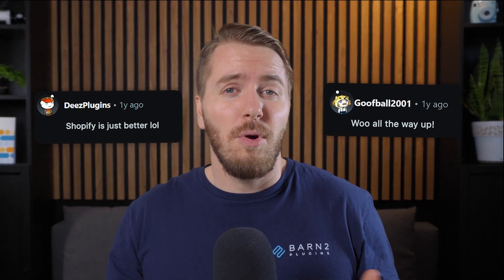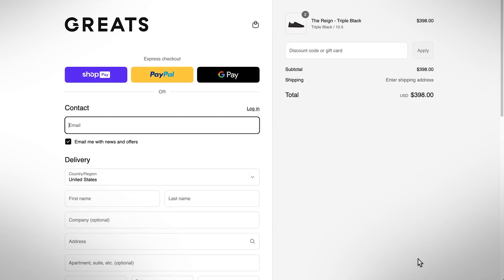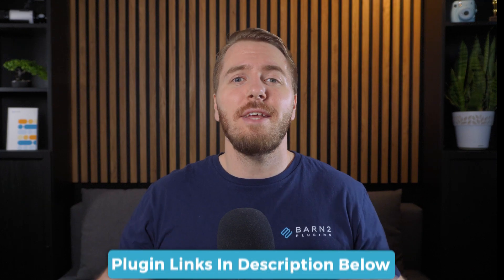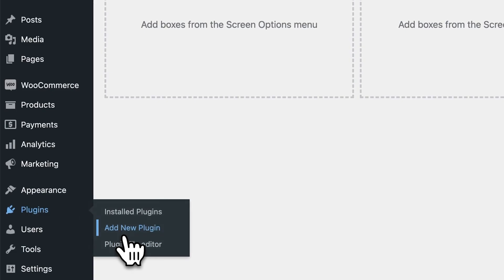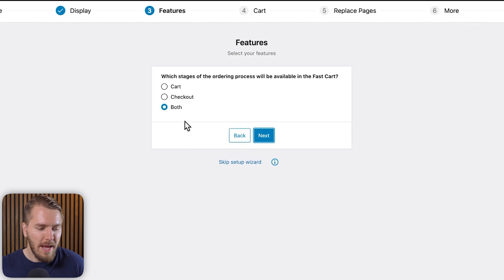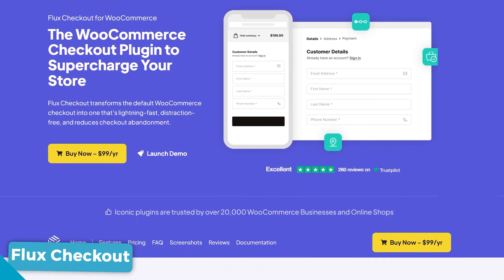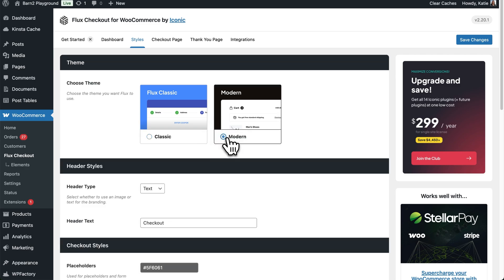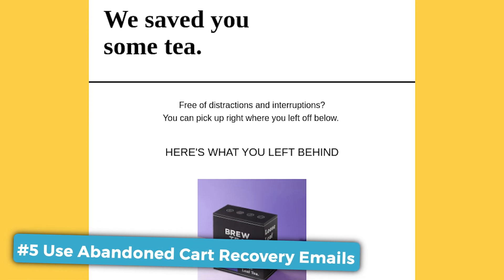Want the Shopify Checkout in WooCommerce? Try THIS!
Transform your WooCommerce store with a Shopify-style checkout that’s fast, modern, and built to convert!

Shopify’s checkout is famous for being quick, user-friendly, and optimized for sales—something even WooCommerce users admire. But switching platforms isn’t your only option. In this video, you’ll learn how to recreate the Shopify checkout experience in WooCommerce using powerful plugins.

We’ll show you how to keep the flexibility and affordability of WooCommerce while upgrading your checkout flow to something that feels premium and professional. Whether you’re looking to improve conversion rates or just want a cleaner, faster process for your customers, this tutorial has you covered.

Video Chapters:
0:00 Why use the Shopify checkout?
0:50 What makes Shopify checkout elite?
1:42 Method 1, Fast Cart
4:28 Method 2, Flux Checkout
5:38 5 tips to optimize your checkout